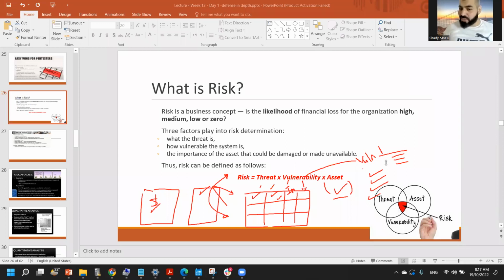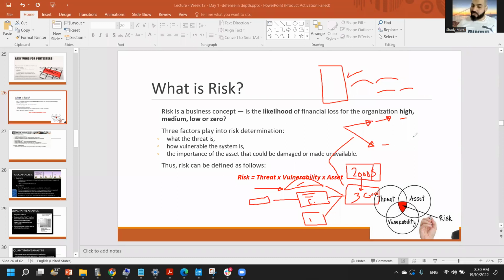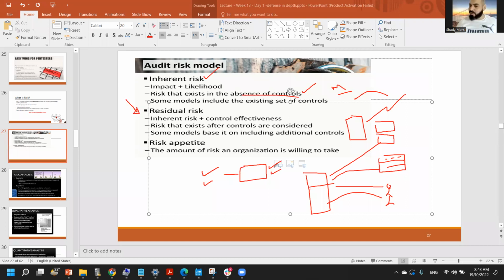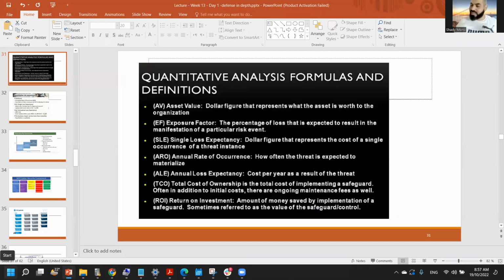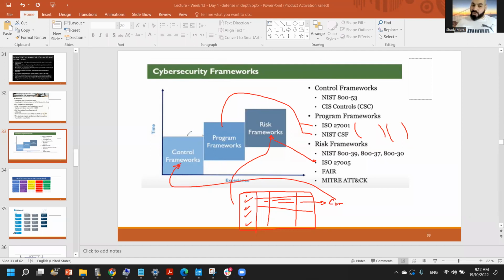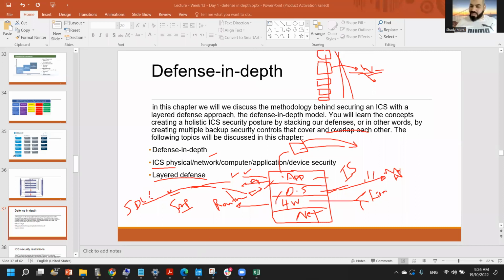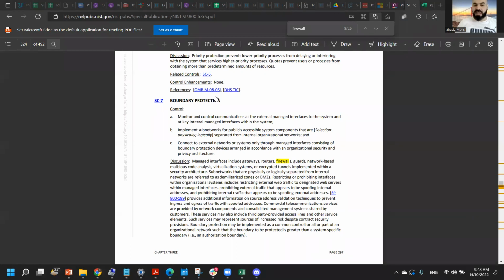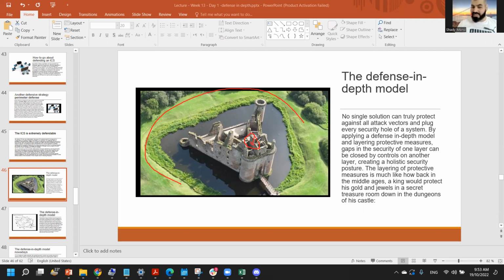Week 4-Day 4 - Oct 19,2022